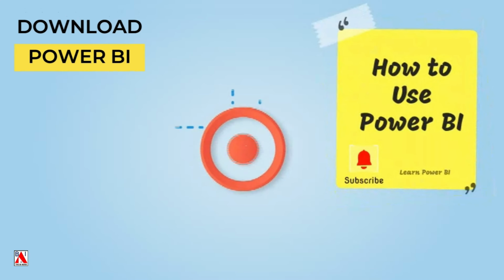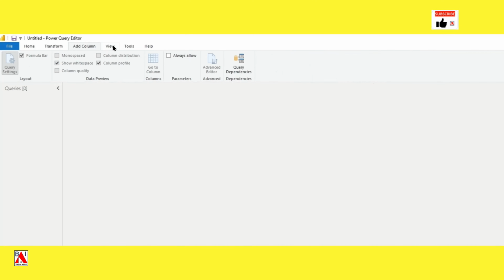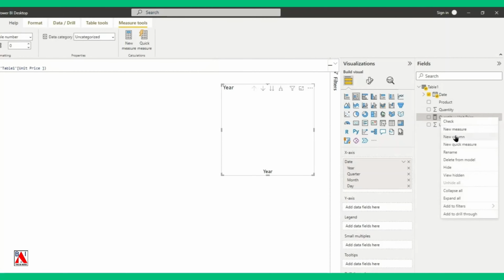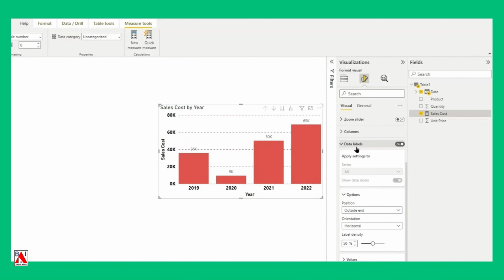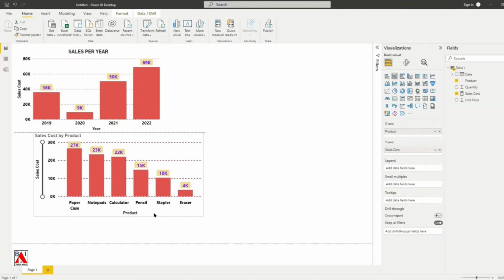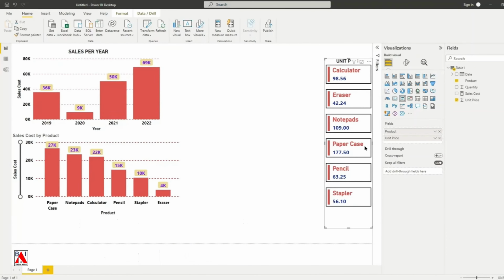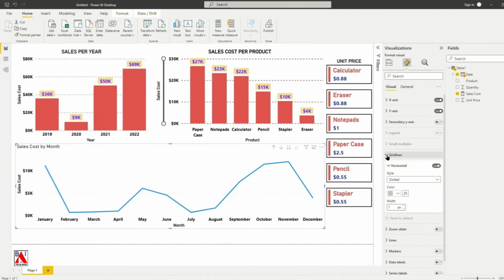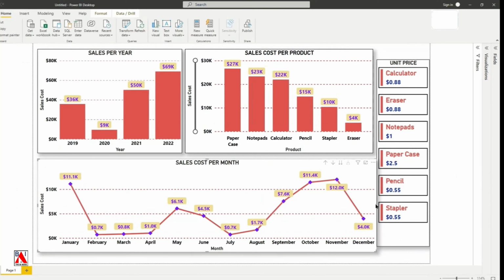Power BI BEGINNER Guide - Learn under 15 minutes Quick and EASY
START HERE WITH POWER BI

Ultimate guide to learn Power BI in 15 minutes.

00:06 Topics we will learn
00:36 Download Power BI
01:14  Power BI Terminology
02:18 Look at the Data
02:37 Import data from Excel
03:14 Column Chart
04:30 Format your Visual
08:10 Multi row Cards
10:56 line Chart
13:20 Final Dashboard

Power BI an Awesome tool, which enables everyone to be a Data Analyst and create cool professional looking graphs and visualize data for personal or professional needs.

Just download this file and follow the steps shown in this video :)